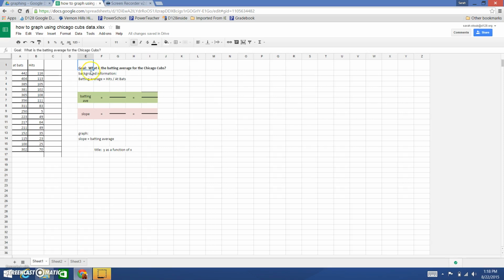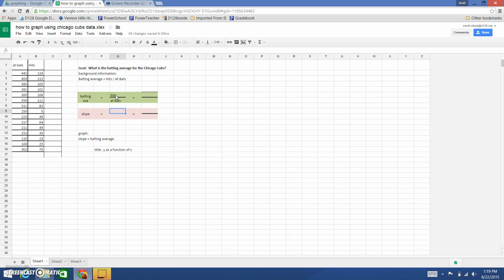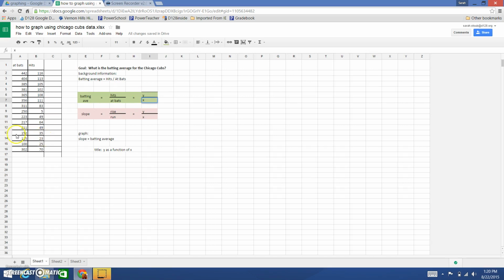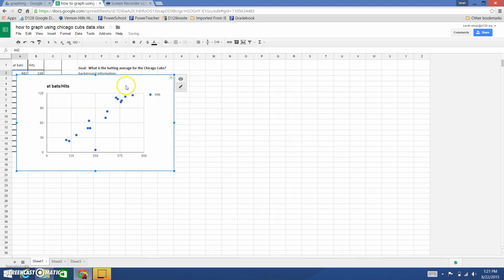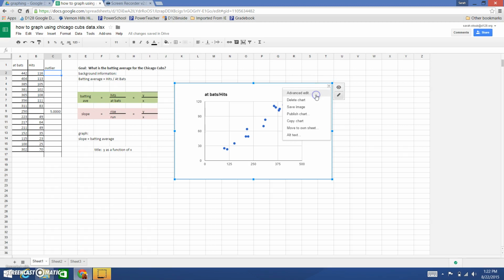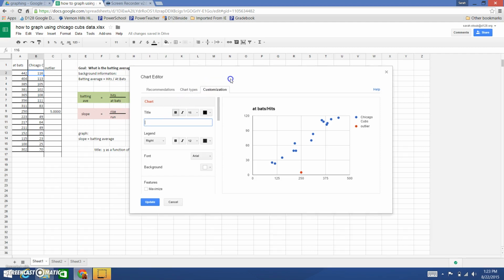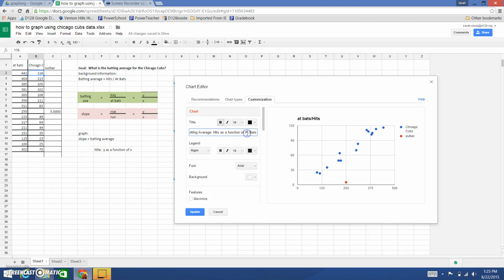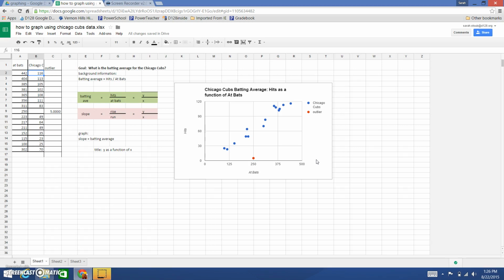Creating a scatter plot with Google sheets - basics of making the graph and adding labels